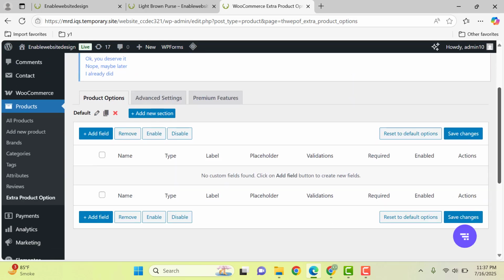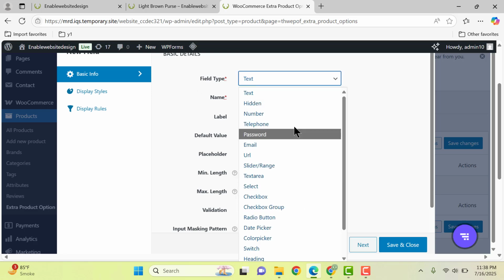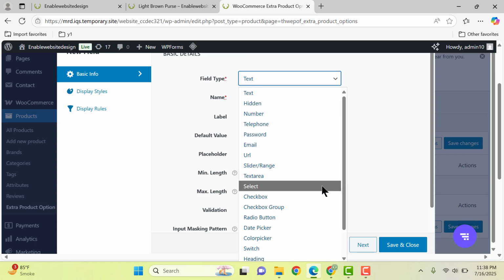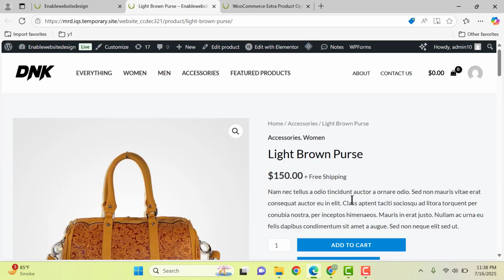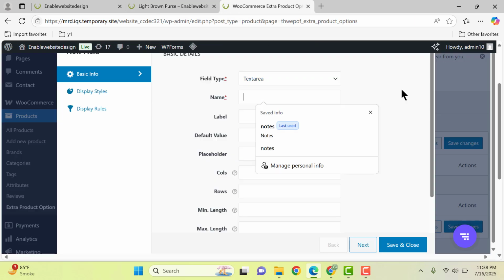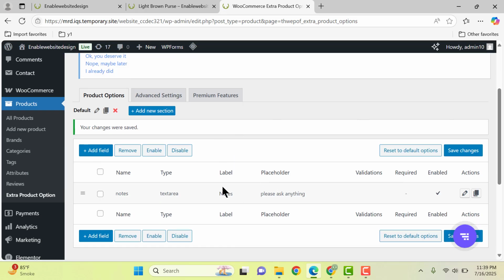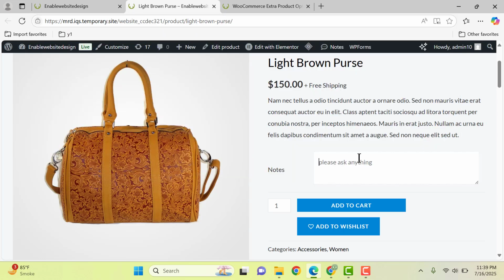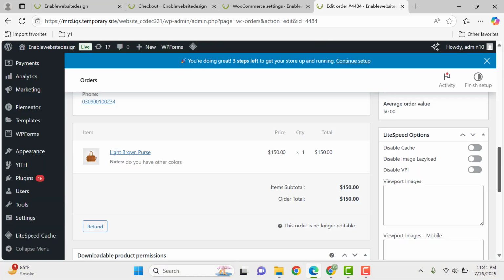How to add Extra product options or fields For WooCommerce wordpress website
How to Add Extra Product Options or Fields for WooCommerce WordPress Website (2026 Tutorial)!

In this video, I show you how to add extra product options or custom fields in WooCommerce, allowing customers to personalize their orders with things like text input, dropdowns, checkboxes, or file uploads. This is perfect for stores offering customizable products, gift messages, or special requests.

In this video, you'll learn:

Why extra product options improve customer experience and sales

How to find a suitable plugin for adding product options

How to create custom fields like text, dropdown, or checkbox

How to assign extra options to specific products

Tips for setting conditional logic and pricing rules

Perfect for:

WooCommerce store owners offering customizable products

Freelancers offering WooCommerce store setup services

Web designers managing client e-commerce websites

Anyone wanting to add more flexibility to product pages

Timestamps:

0:00 – Introduction

0:20 – Why add extra product options

1:00 – Finding the right plugin

2:00 – Creating custom fields

3:30 – Assigning options and setting conditional logic

5:00 – Final result and recap